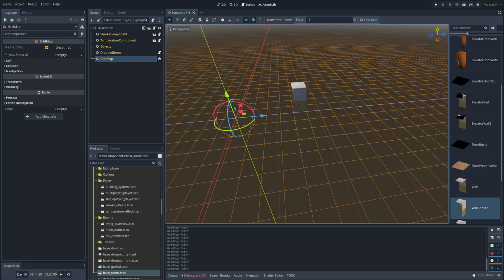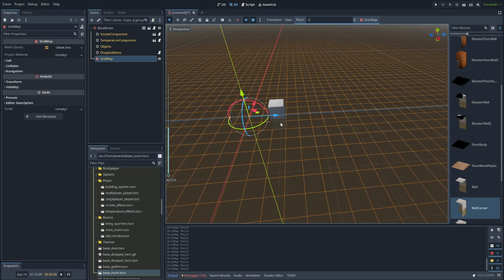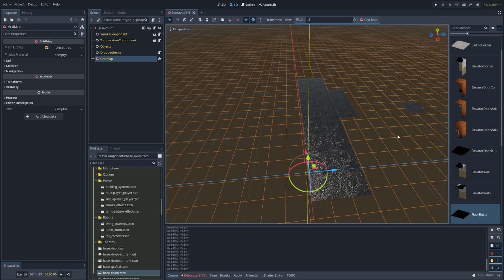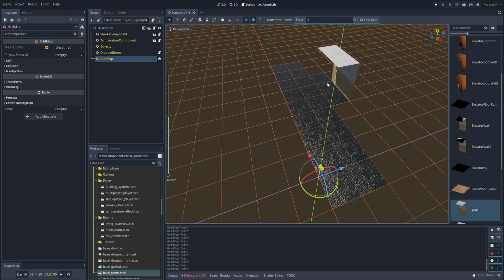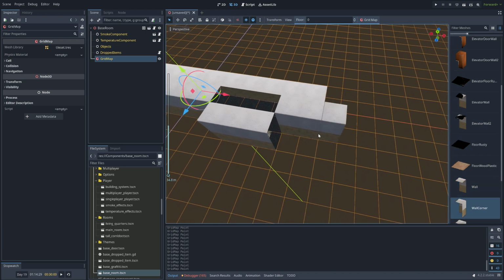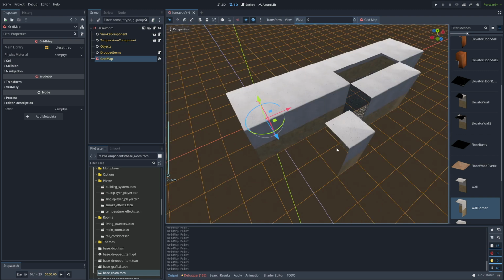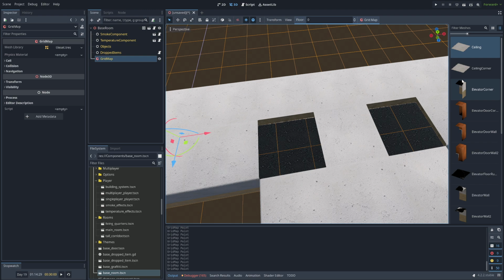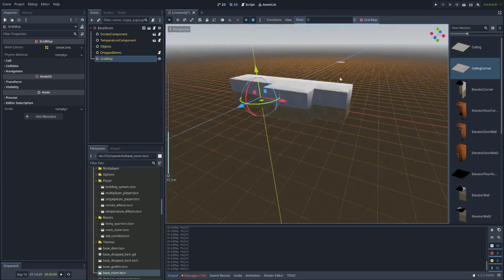How to use Soviet room and Elevator - Godot 3D Tile set